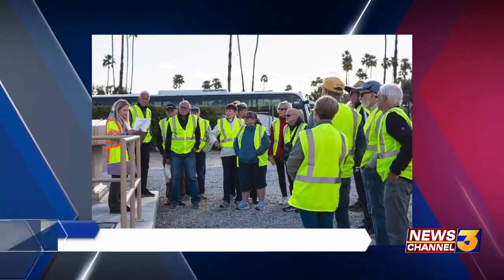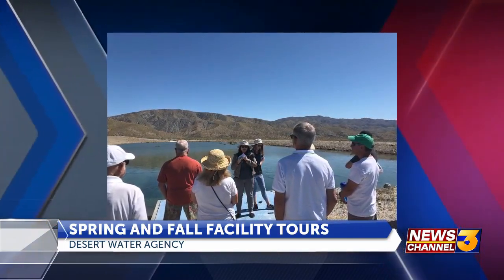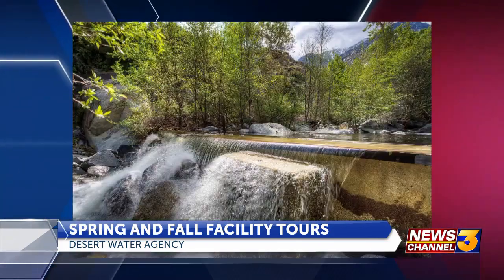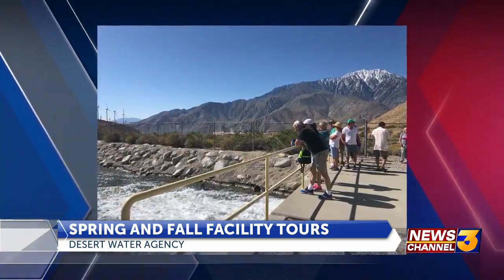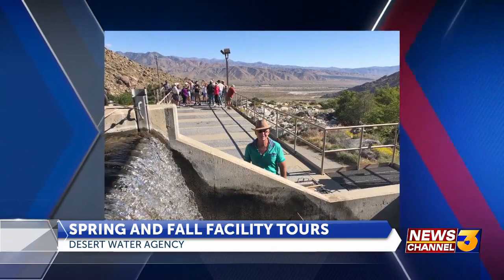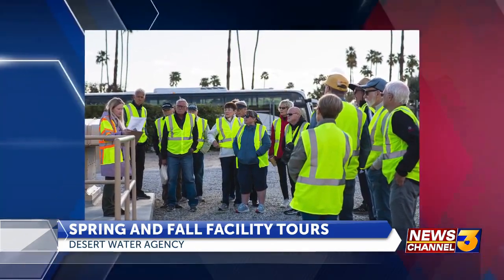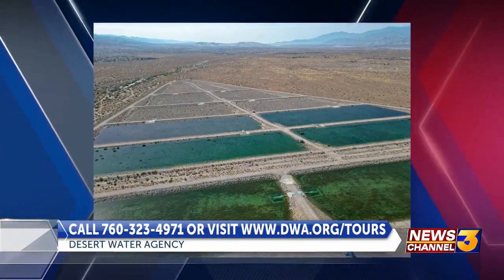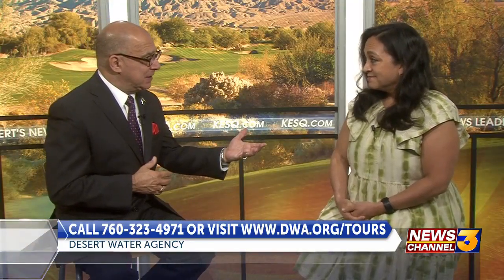DWA talks about facility tours they offer